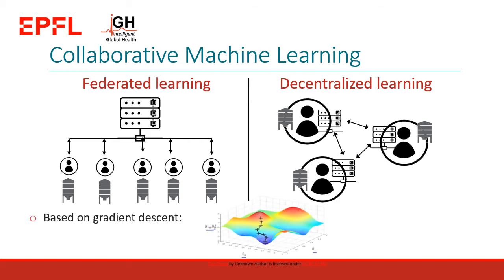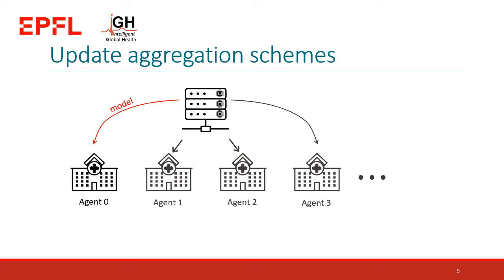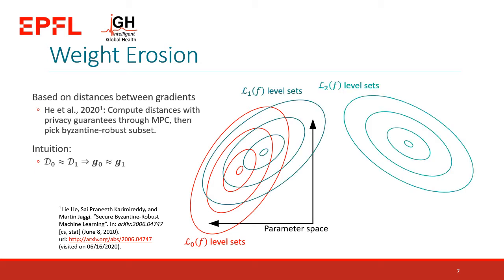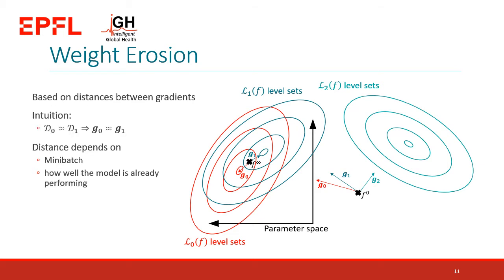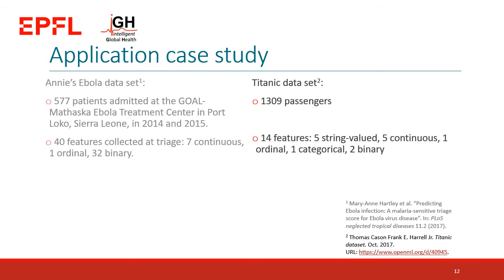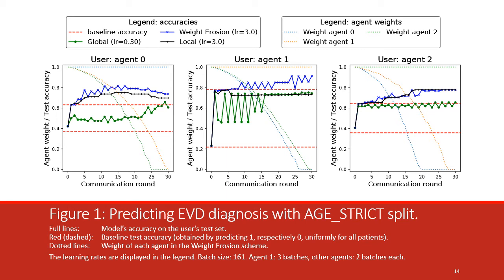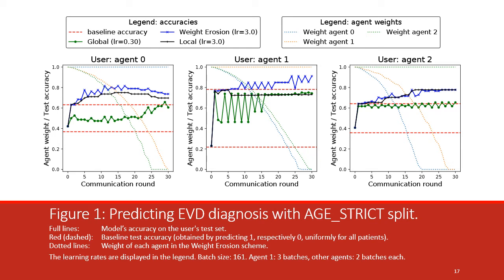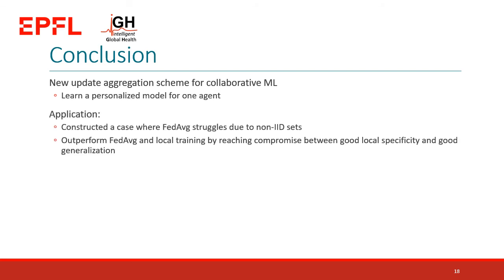Weight Erosion: An Update Aggregation Scheme for Personalized Collaborative Machine Learning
This is a presentation I gave to colleagues about my work published in the MICCAI Workshop on Distributed and Collaborative Learning 2020, which you can find here: